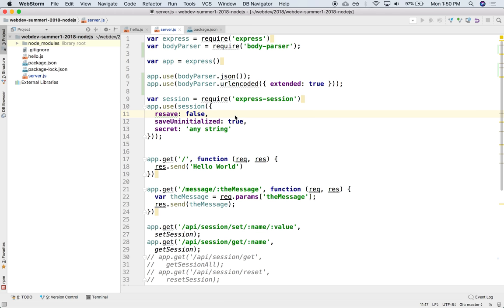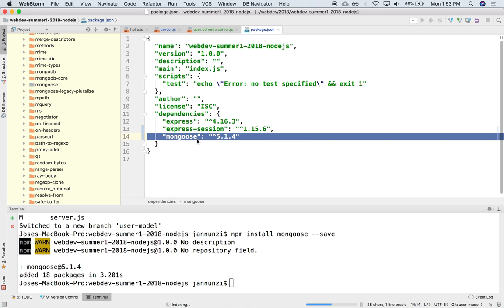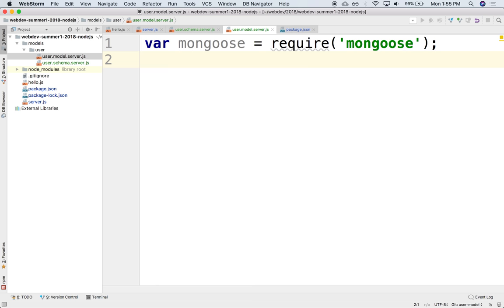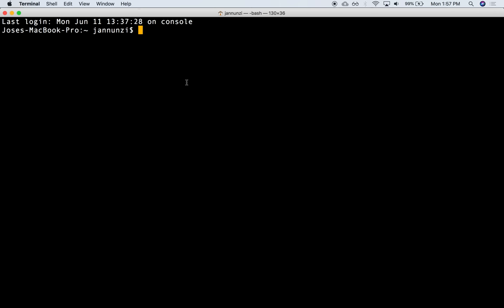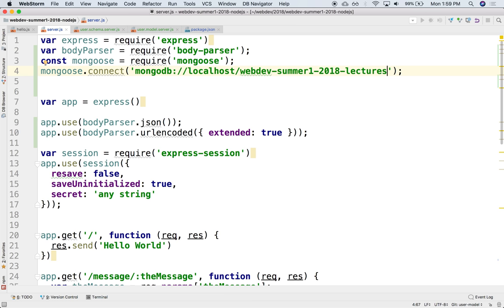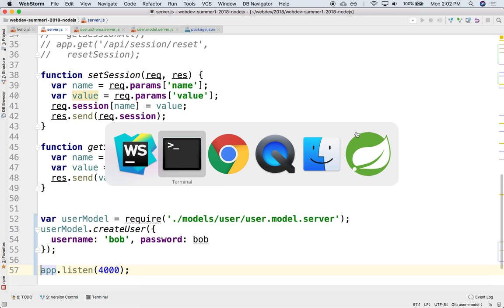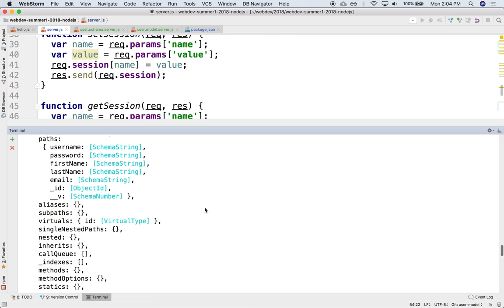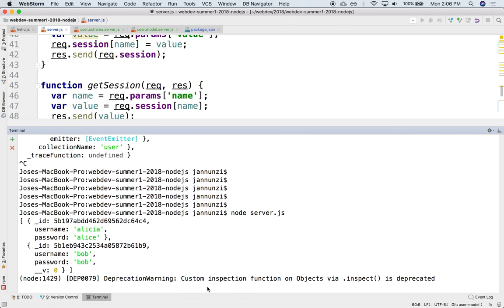M6L1 2 implementing mongoose user data model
webdev summer1 2018